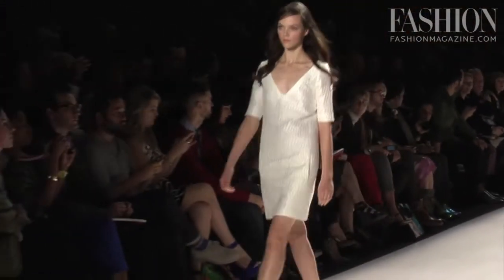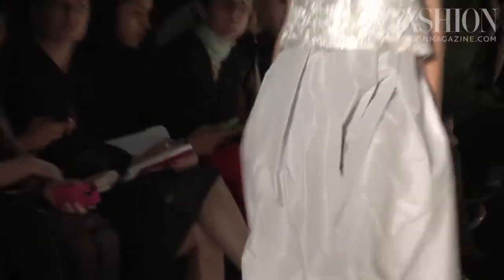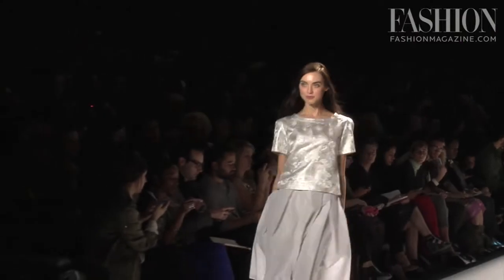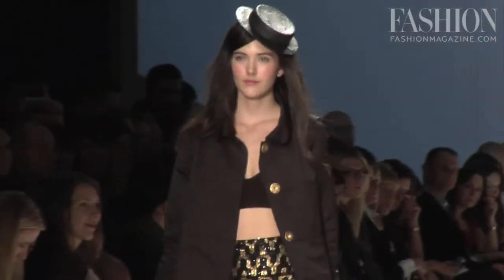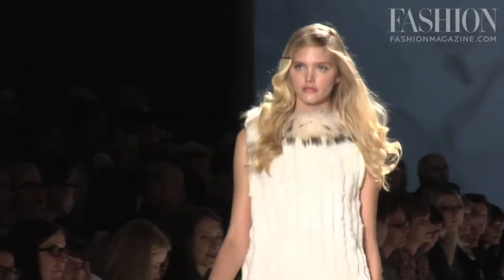Pink Tartan Spring 2013 - World MasterCard Fashion Week